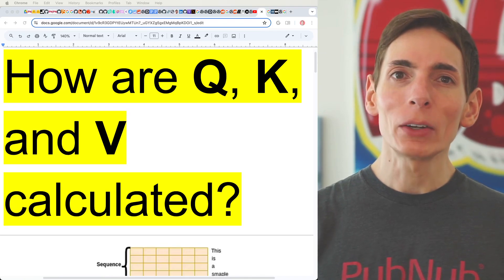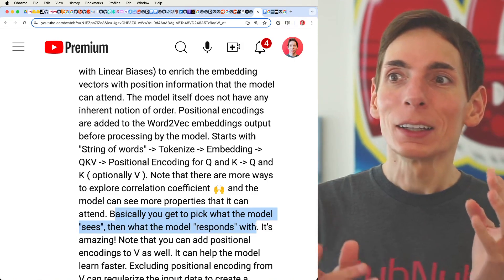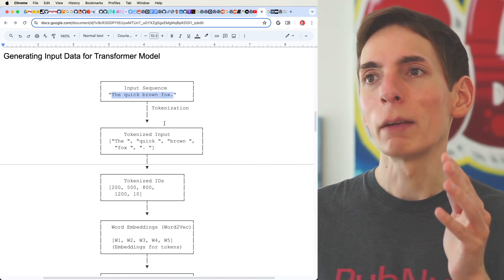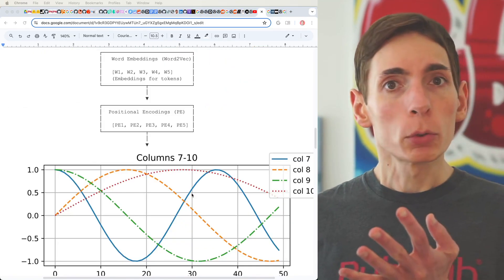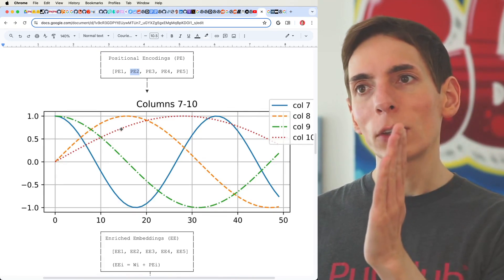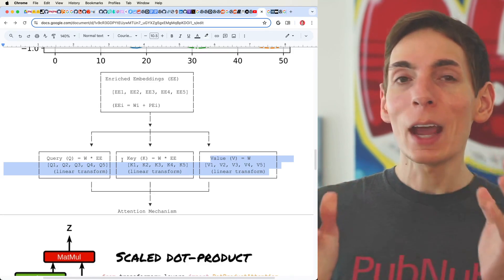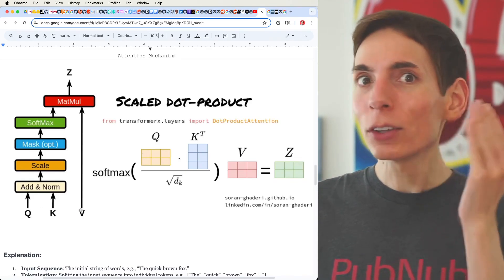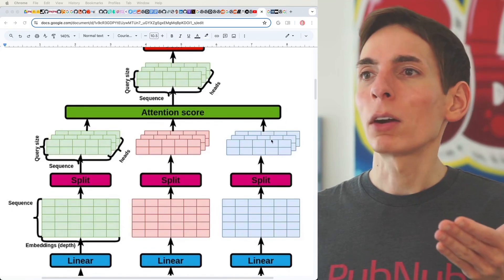Attention in Transformers Query, Key and Value in Machine Learning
When using query, key, and value (Q, K, V) in a transformer model's self-attention mechanism, they actually all come from the same input data. This input data, which is words turned into numbers (tokens) through a process called embedding, gives us these Q, K, and V. Think of embedding like a dictionary lookup that gives each word a unique ID and then represents it as an array of numbers (features).

For example, the word "fox" might be represented by 512 different floating point numbers, each reflecting different properties or relationships to other words. Despite having different names (query, key, value), Q, K, and V start off identical. These arrays then can have positional encodings added to them, which help the machine understand the order of words.

This can change how the model attends to different parts of the data. The model performs attention by multiplying these matrices together, adjusting their scales, and then running them through an activation function like Softmax. This creates a correlation that helps the model understand the importance of words relative to each other.

When looking at multi-headed attention, you split the array of numbers into smaller parts to train on different aspects in parallel, speeding up the learning process and improving performance. For example, 512 features could be split into four groups of 128 features each, allowing the model to process these chunks simultaneously.